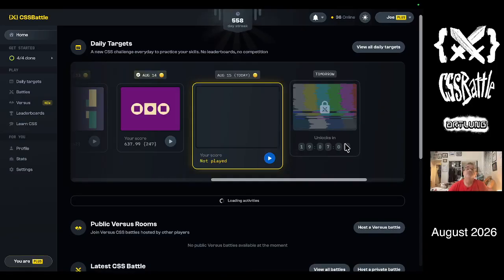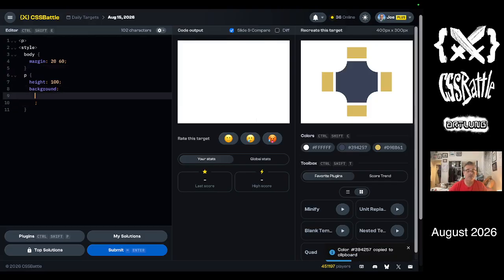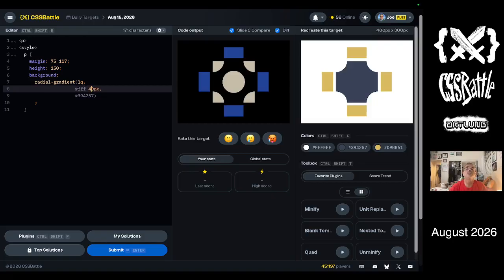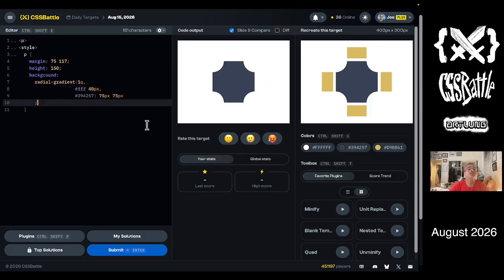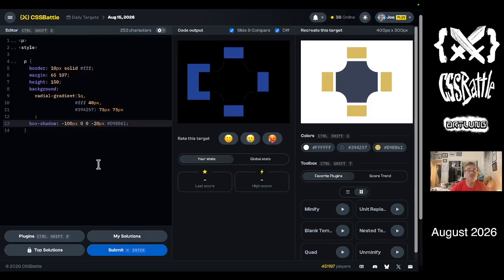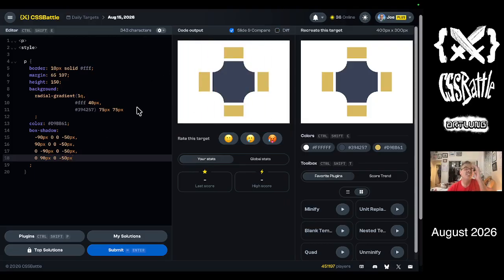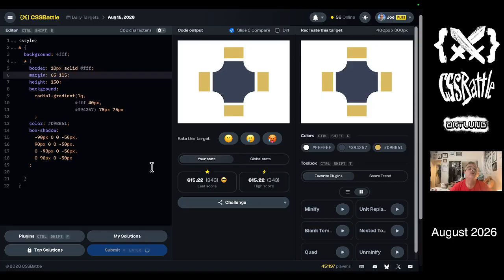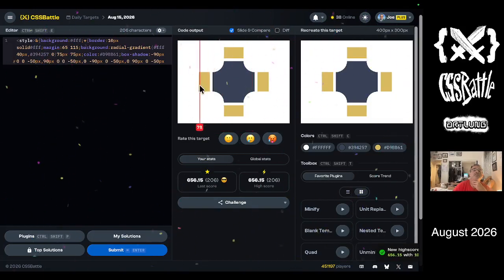CSSBattle for AUGUST 15 (2026)